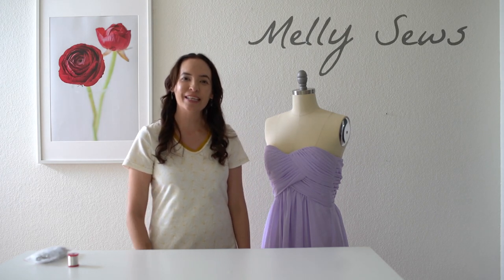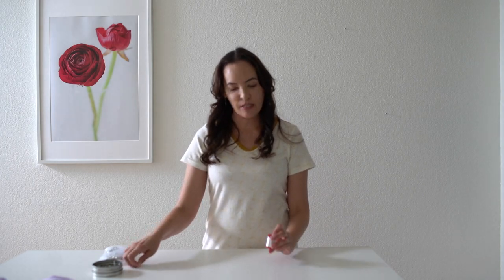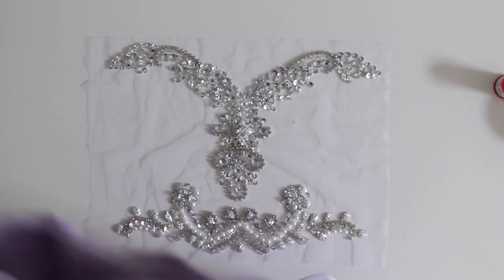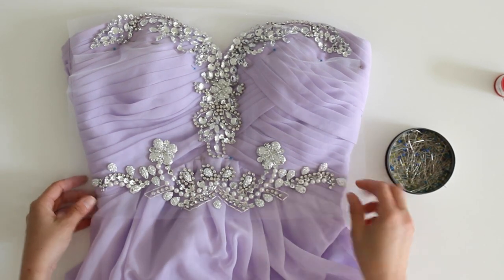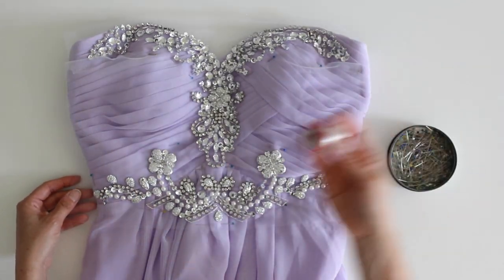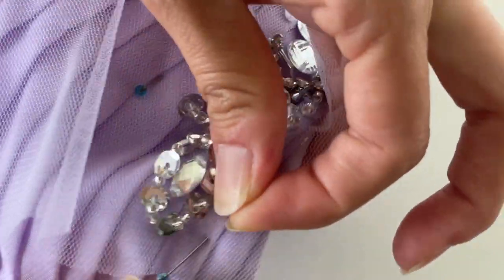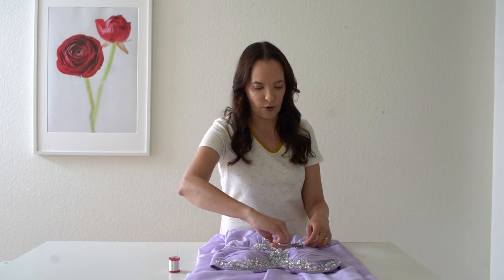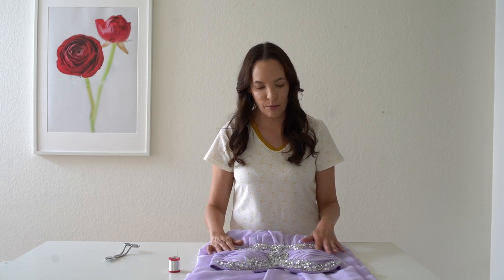How to Sew a Rhinestone Applique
Thrift flip: sew a rhinestone appliqué to a thrifted bridesmaid dress to make it prom ready. More photos and details in this post

Links to tools in video, commissions earned on these links
Rhinestone applique
Invisible thread
Glass head silk pins